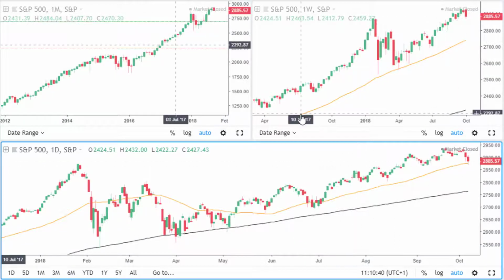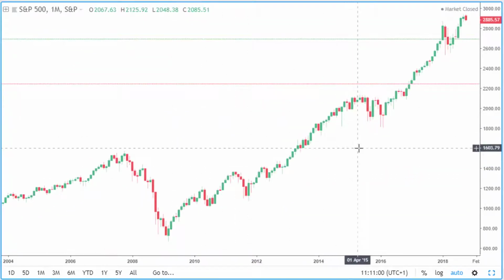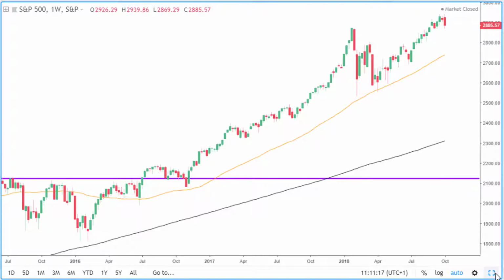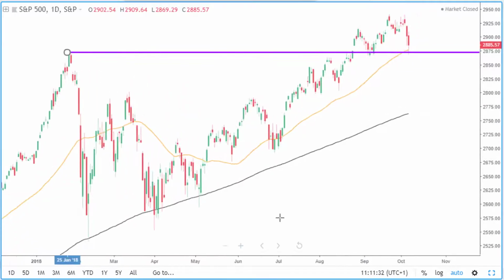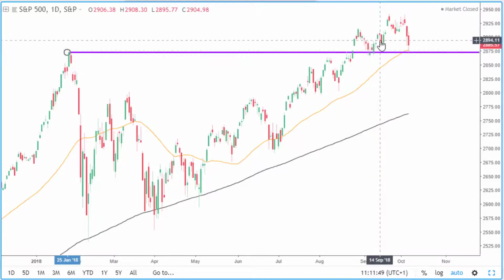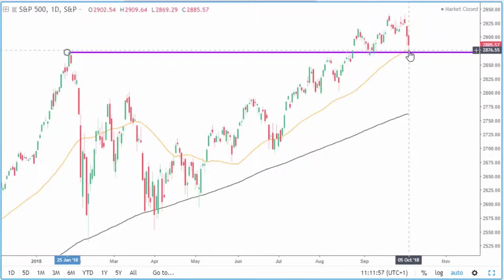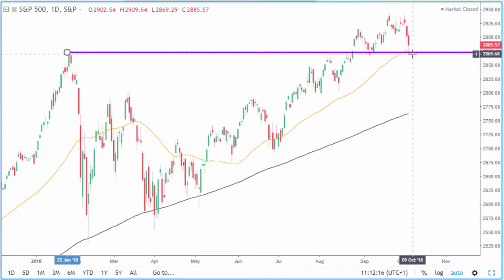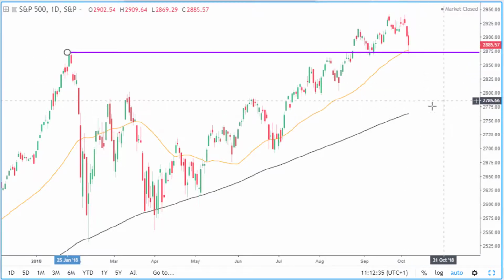S&P 500 - 2 Minute Analysis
US stocks video analysis for 8th October